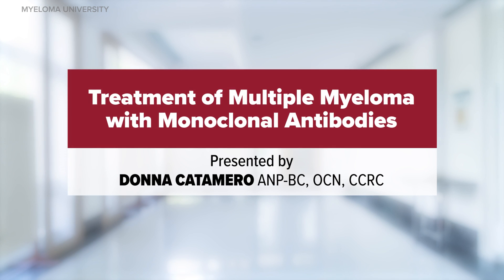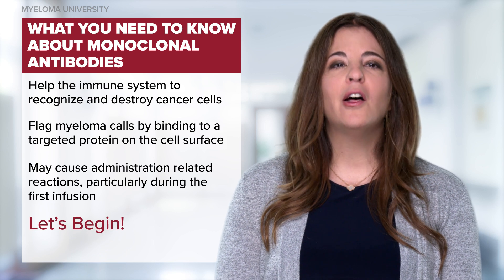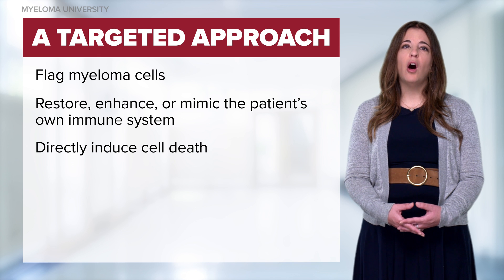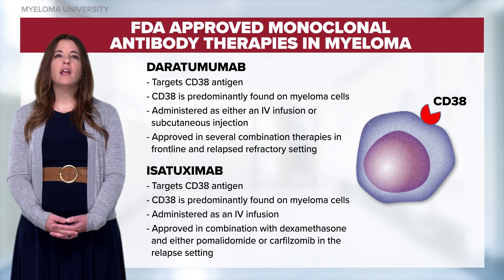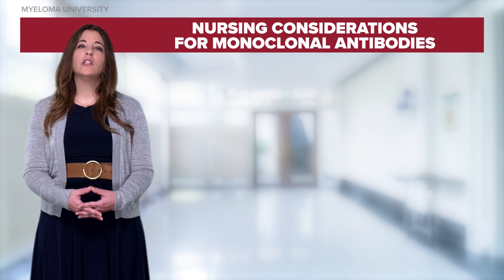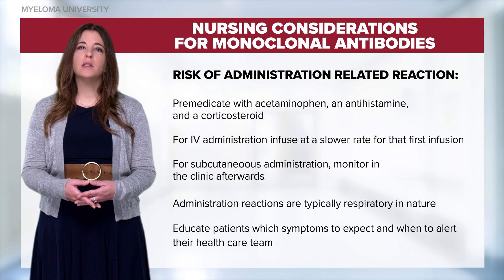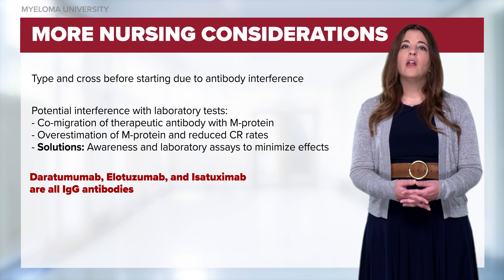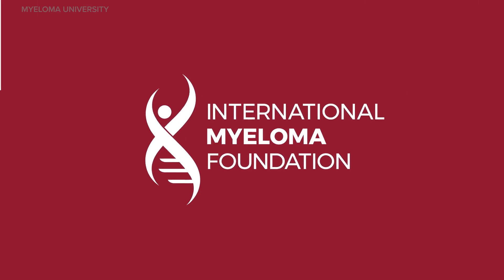MYELOMA UNIVERSITY | Monoclonal Antibodies as Treatment for Multiple Myeloma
Description:
Learn how monoclonal antibodies can help a myeloma patient’s immune system to recognize and destroy cancer cells.

Module Objectives:
-  Review important information on FDA-approved monoclonal antibody therapies in myeloma
-  Define relevant nursing considerations when treating myeloma patients with monoclonal antibodies

Instructor:
Donna Catamero, ANP-BC, OCN, CCRC

Category
Nonprofits & Activism
License